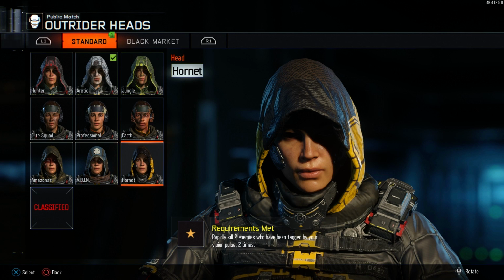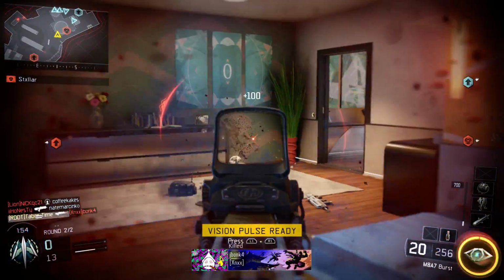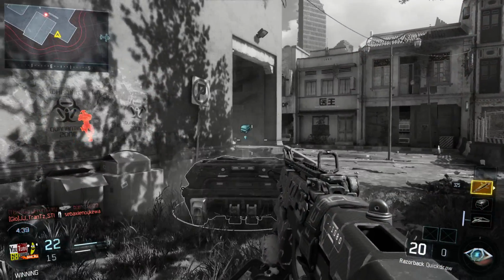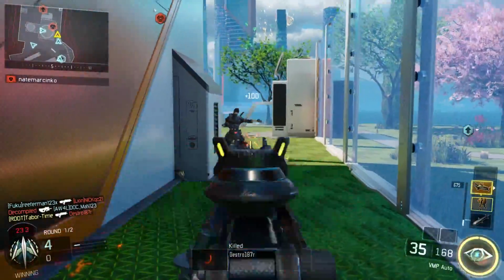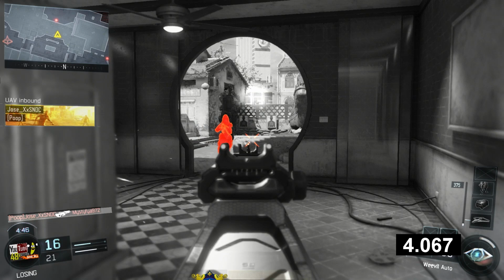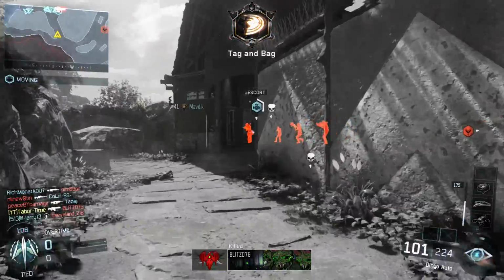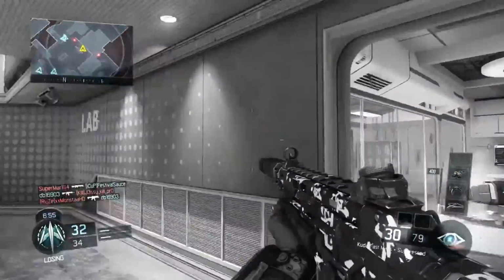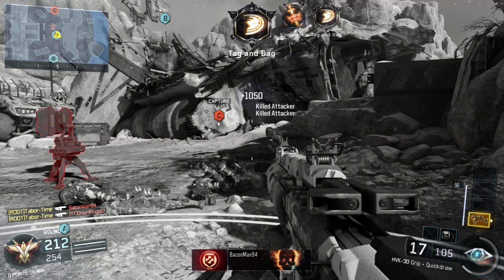How To Get Vision Pulse Double Kills & How To Get 4 Vision Pulse Kills In A Match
The Hornet Head gear for the specialist Outrider is unlocked by killing 2 enemies rapidly who are tagged by your Vision Pulse 2 times.  Whether you just want to unlock the gear itself or you're grinding for the gold Hero armor, you'll likely have difficulty with this challenge.  I go over what EXACTLY you have to do to ensure you receive a "Tag and Bag" medal, including some tips associated with it.  I then cover how to ensure that a double kill actually registers towards the challenge.  Lastly, I touch base on a guaranteed tactic that will always work as well as briefly mention the Hero armor head challenge, which is to get 4 vision pulse kills in a single match, 4 times.

VIDEO CREDITS
★Double Vision Pulse Rejack Kill

All of these links take you to Amazon.  I do not have sponsorships with any of these products -- Amazon usually has these items on sale at one point or another, so I recommend buying them from there rather than from the official website of their brands.
★Monitor:
  - 22" Full HD Widescreen LCD Gaming Monitor.
★Gaming Headset:
  - Turtle Beach PX4
★Commentary Recording Microphone (I have two):
  -  Blue Yeti Microphone
  - Turtle Beach PX21 headset (I use the mic to record)
★Capture Card:
  - Elgato Game Capture HD60